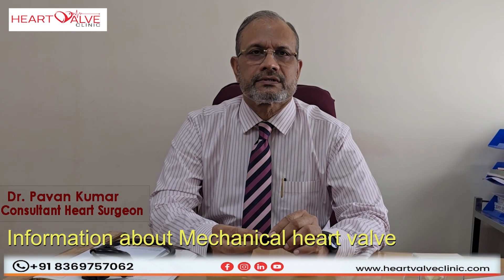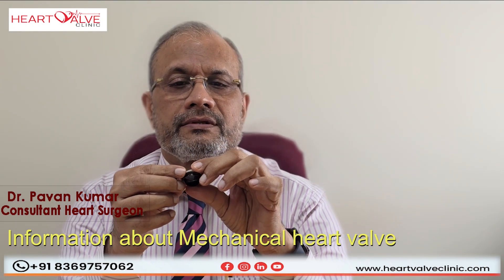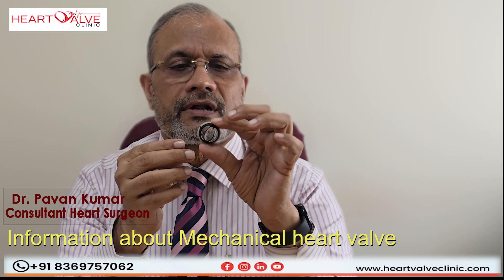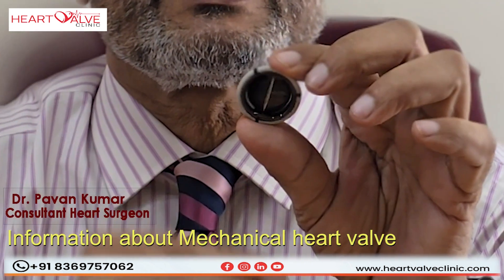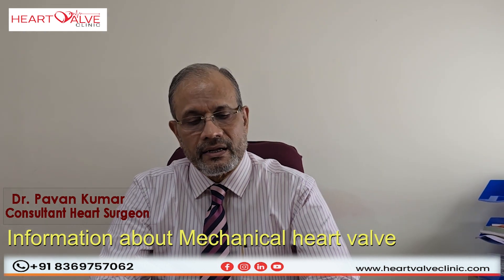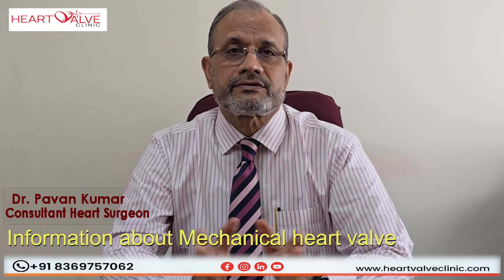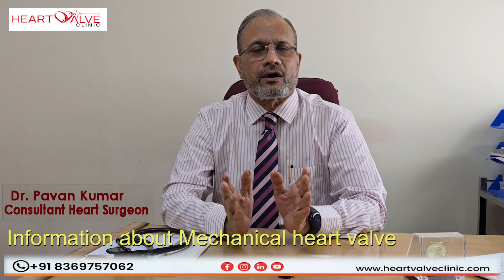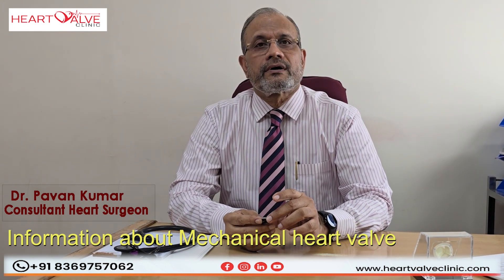Information about Mechanical heart valve.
All about heart valve – Dr. Pavan kumar is giving information  about prosthetic Mechanical  valve option when patient need heart valve replacement  surgery.